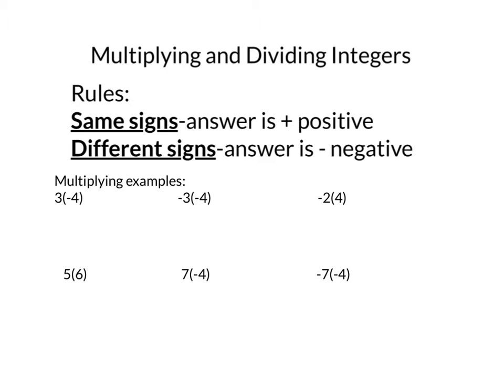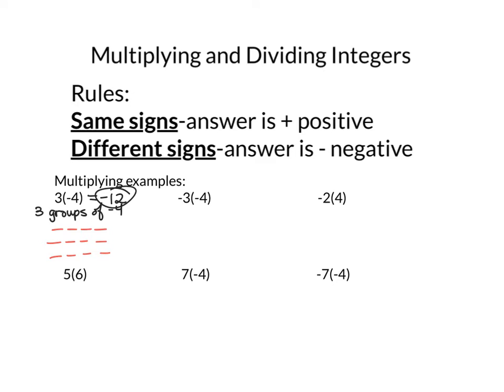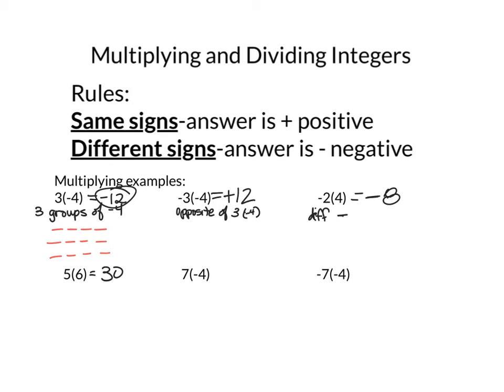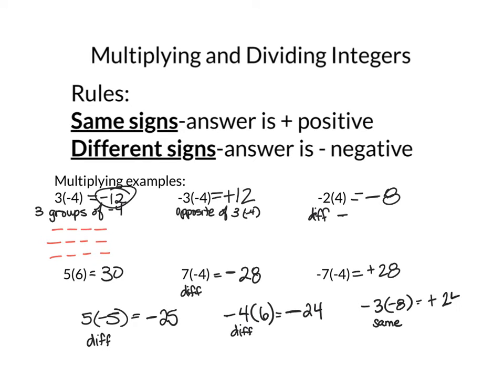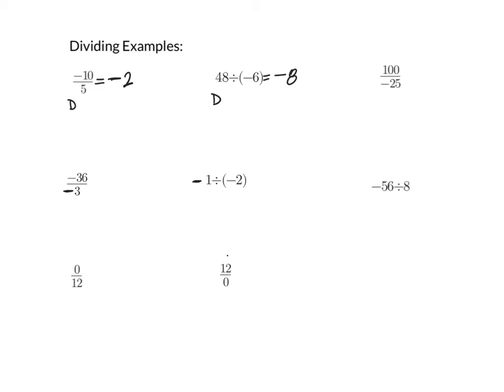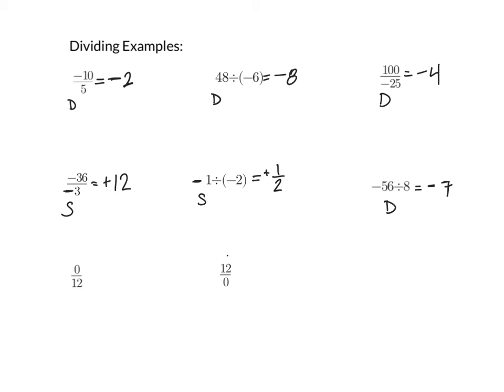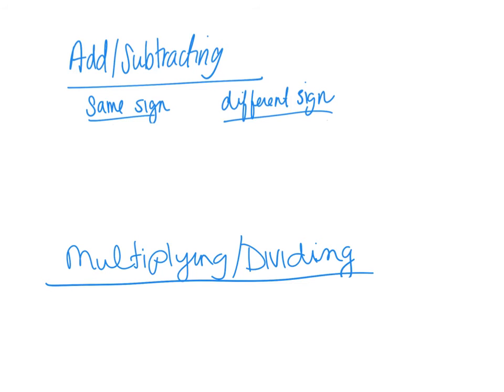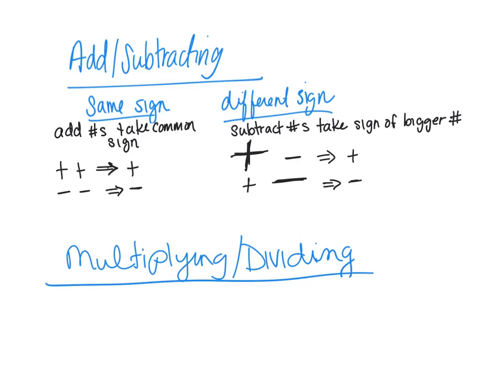Multiplying Dividing Integers